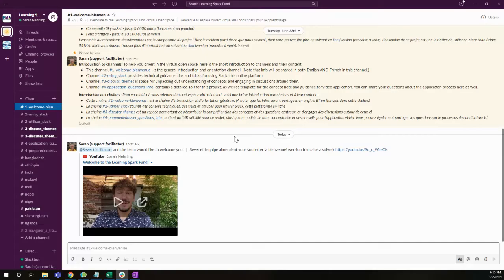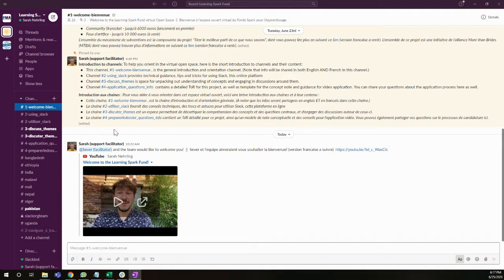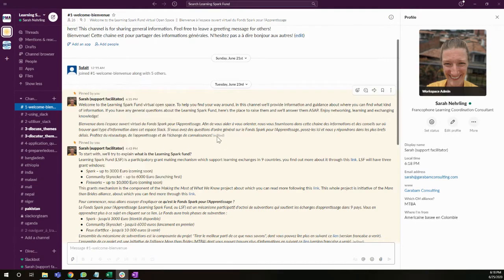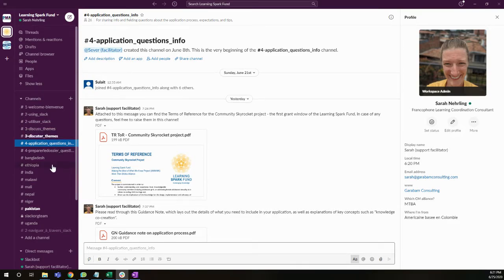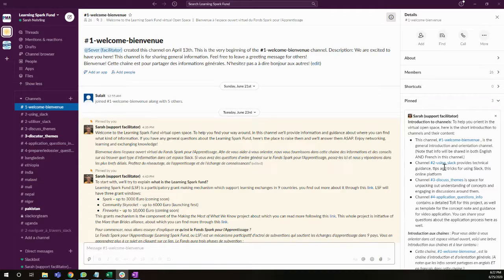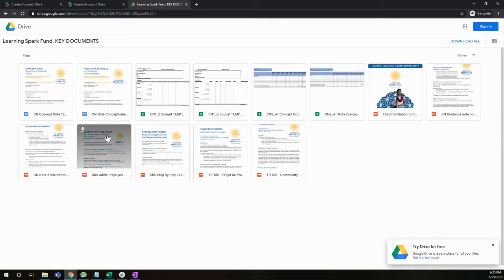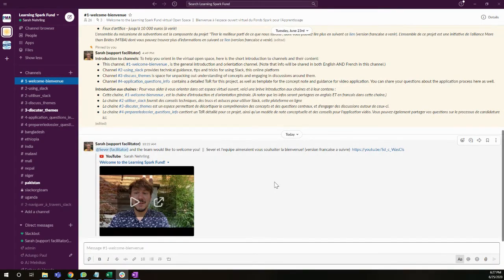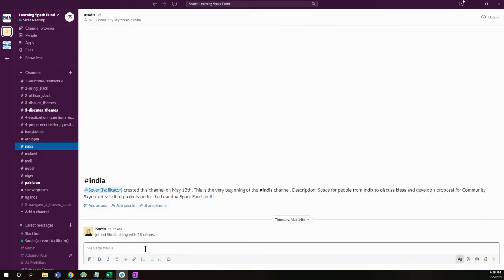TUTORIAL Intro to the Learning Spark Fund's Slack workspace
Information is shared, conversations are happening, and learning is sparking on the Learning Spark Fund's Slack workspace!
In this tutorial, you will learn how to join, navigate, and connect with others in our Slack workspace.